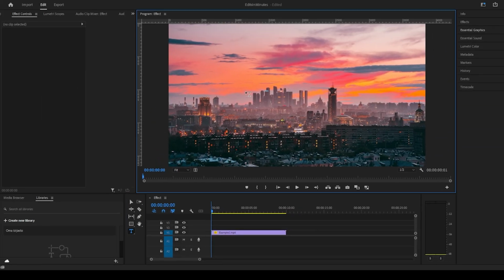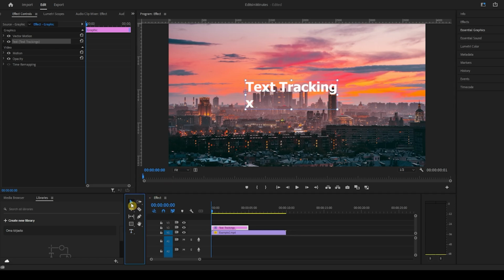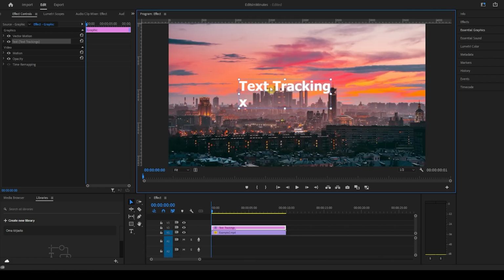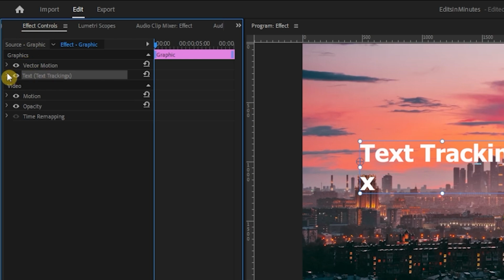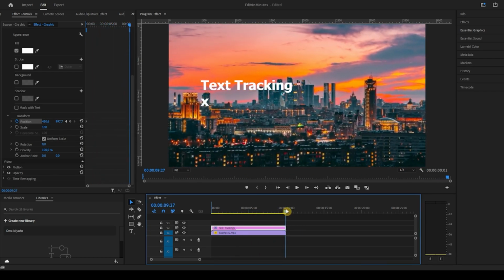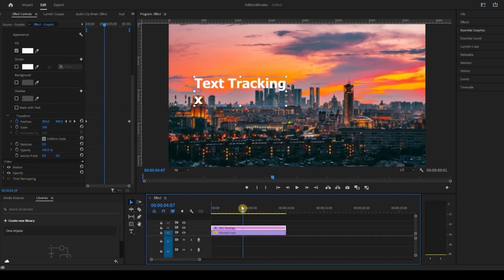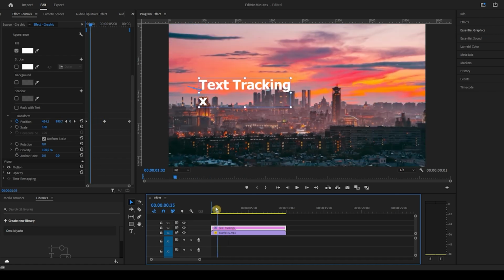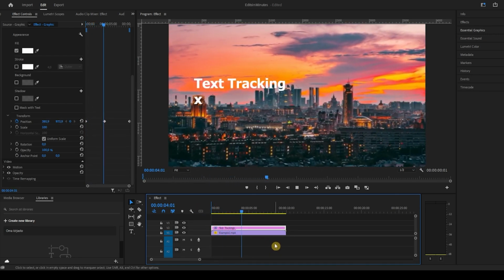Quick and Easy Way To Add Text Tracking in Premiere Pro - BEGINNER FRIENDLY tutorial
In this easy tutorial, learn how to add text tracking in Premiere Pro. Text tracking allows you to smoothly animate text to follow objects or subjects in your video, adding a professional touch to your projects. Follow along step by step and master this essential skill in video editing.